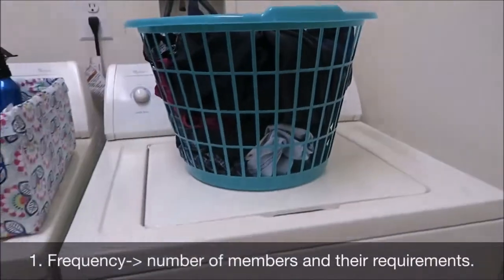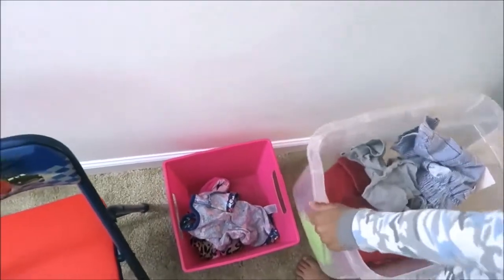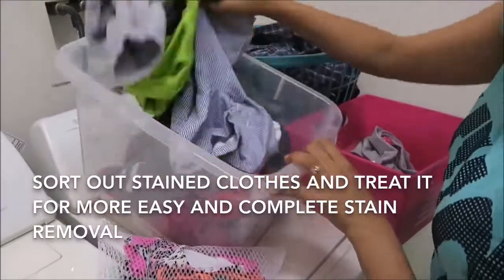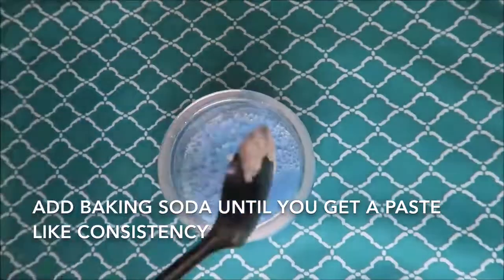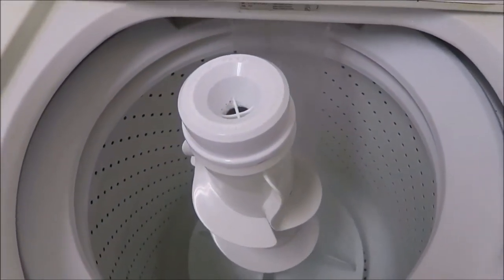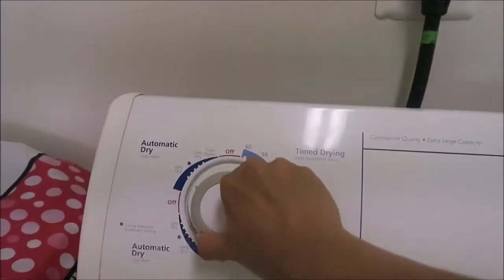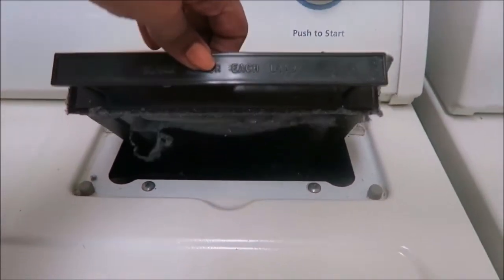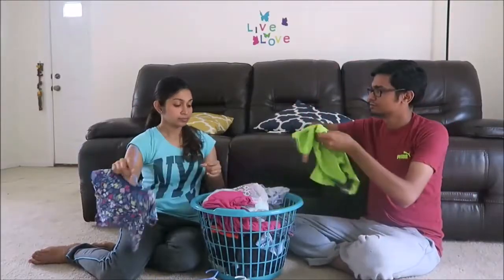Indian Mom Laundry Routine | Easy laundry tips | Best Homemade stain remover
As a mom ,I am sharing our Indian daily  Laundry routine with some easy tips, tricks and organization and budget friendly homemade solutions for making this task faster and easier.
I hope you find these natural laundry tips useful and worth sharing.